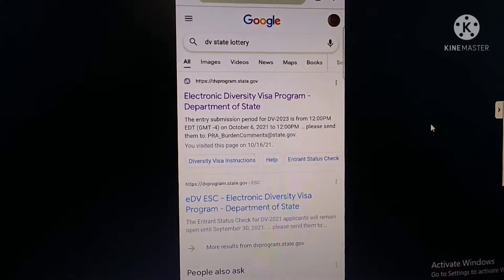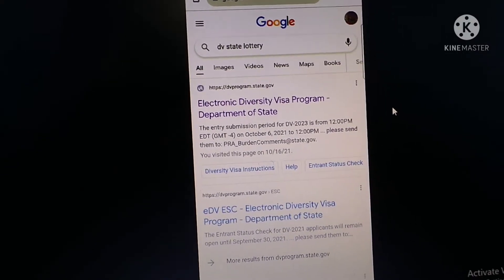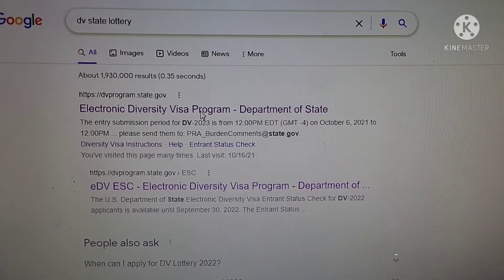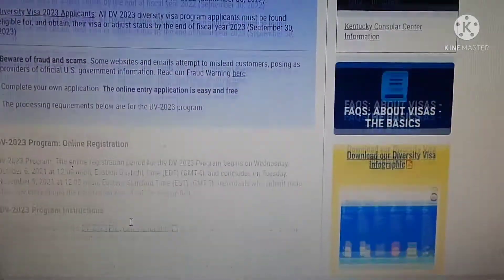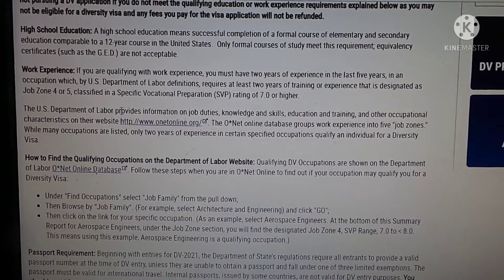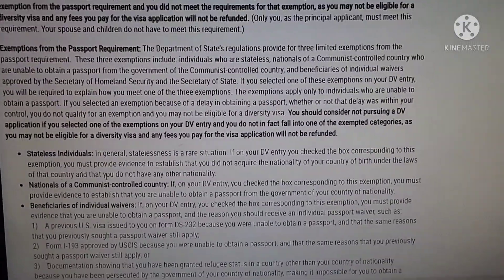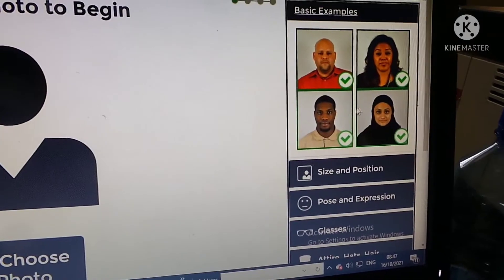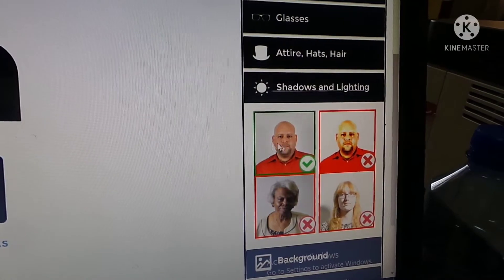ዲቪ 2023 ሎተሪ ለመሙላት የሚያሰፈልጉ ወሳኝ ውሳኝ ጉዳዮችCritical Criteria for Completing DV 2023 Lottery#DV lottery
እንኳን ወደ kumeneger-g tube በስላም መጣችሁ :: ይህ ቪድዮ የተሰራው  የዲቪ 2023 ሎተሪ ለመሙላት የሚያሰፈልጉ ወሳኝ ውሳኝ ጉዳዮች  በዝርዝርና በቀላል አገላለፅ ለማሳየት ነው ።
This video is intended to illustrate in detail and simplify the key issues needed to complete the DV 2023 lottery.
ለ you tube ቻናሌ ቤተስብ  ካልሆናችሁ  subscribe  በማደረግ ቤተሰብ ሁኑ፡፡ ይህ video ከተመቻችህ  like  እንዲሁም  video ለሌሎች ይጠቅማል ካላችሁ  share  ሰብስክራይብ (subscribe)  ያድርጉ  የደውል  ምልክቱንም  ALL ላይ በመጫን  ሁል ጊዜ ቪድዮ ሲጫን መልዕክቱ ይድርሳችሀል፡፡   ለሁሉም ነገር አመሰገናለው፡፡
ዲቪ 2023 ሎተሪ ትክክለኛ አሞላል Dv lottery 2023 application form online green card lottery apply now#dv2023 ሊንኩን በመጫን ይህንን ቪድዮ ተመልክቱ